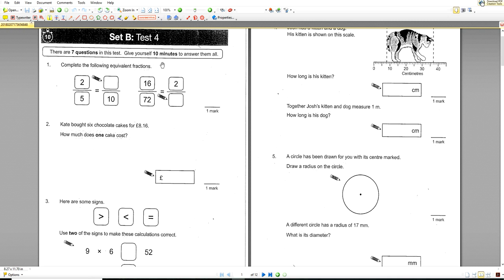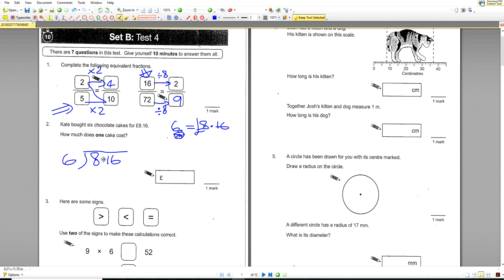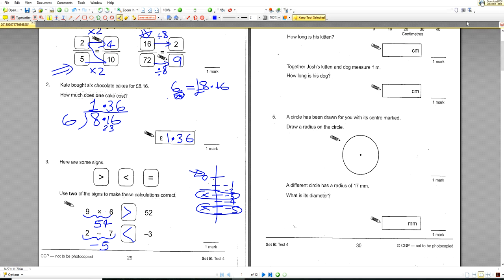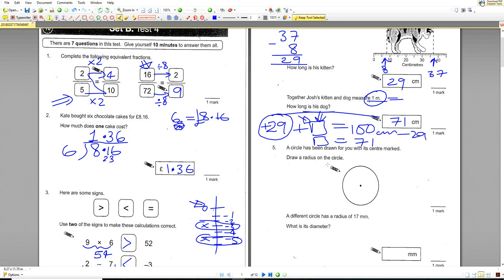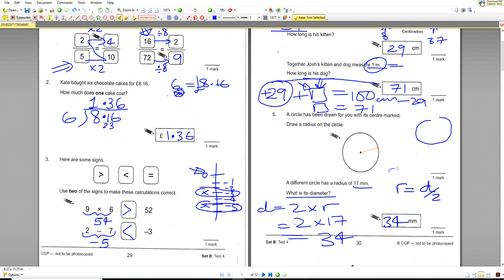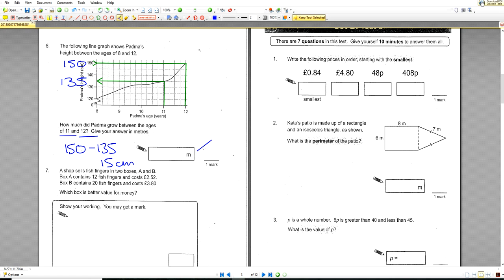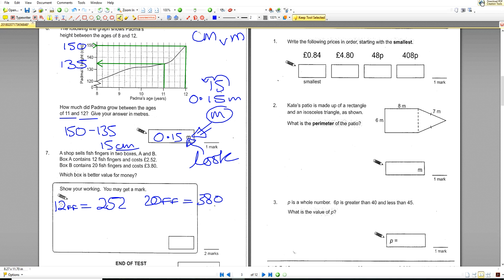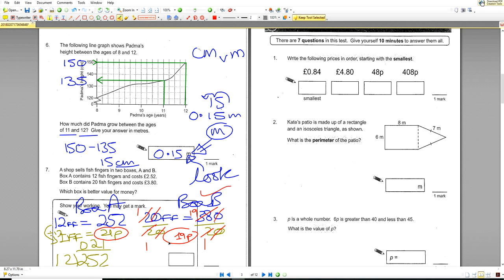Ks2 Maths Reasoning SAT BUSTER Set B Test 4 Mini Test 7 Qs